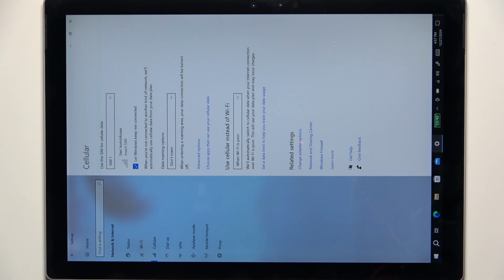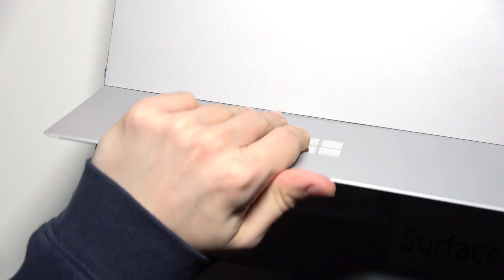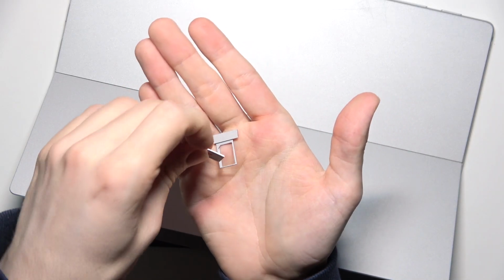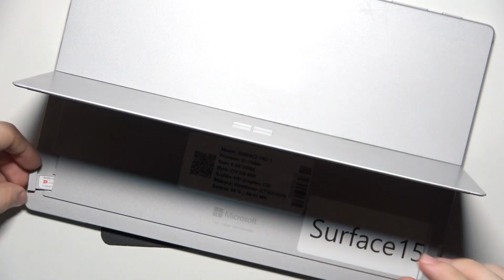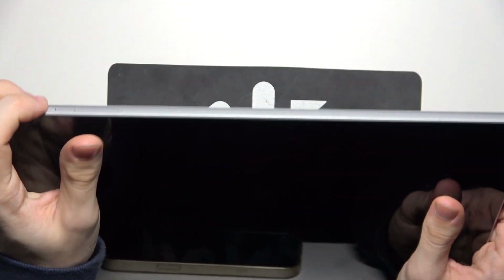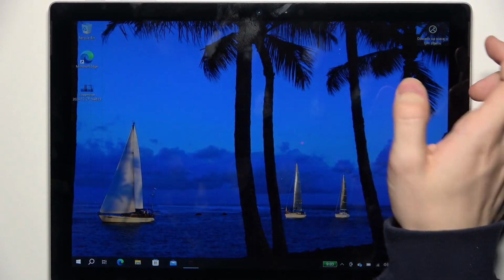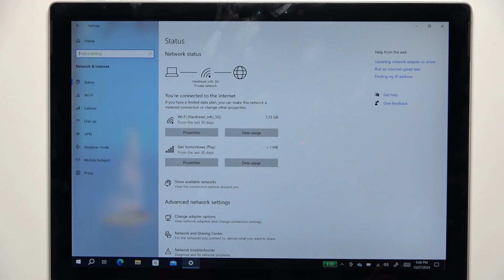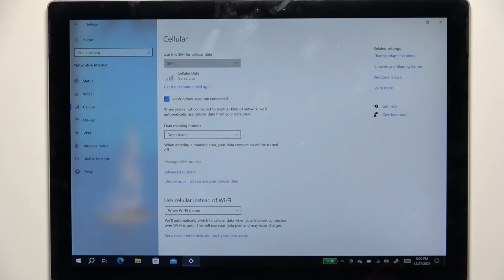Microsoft Surface Pro 5 - How to Insert a SIM Card? | Stay Connected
Greetings! Inserting a SIM card into your Microsoft Surface Pro 5 is easy, enabling mobile connectivity for on-the-go productivity. We'll guide you through the process to ensure it’s done correctly. Properly inserting your SIM ensures stable and uninterrupted data services.

How do I insert a SIM card into the Microsoft Surface Pro 5?
Where is the SIM card slot located on the device?
What should I do if the device doesn’t recognize the SIM card?